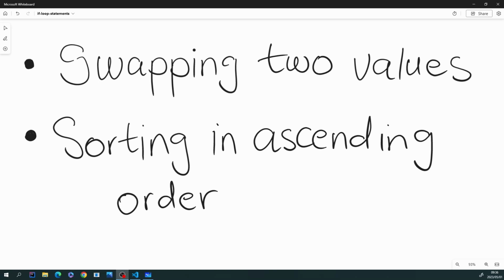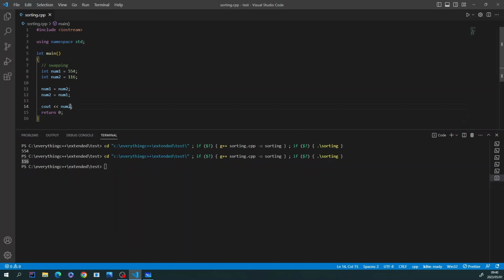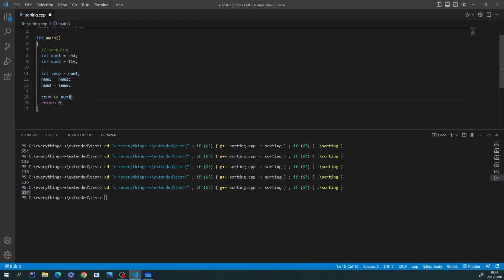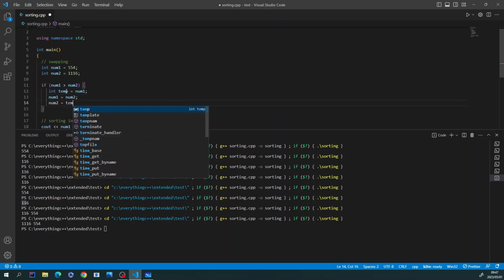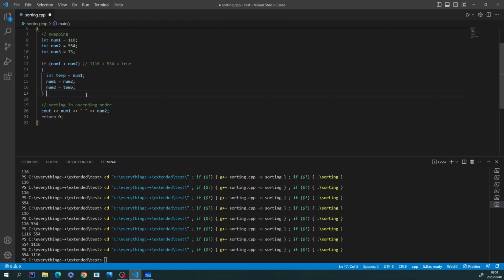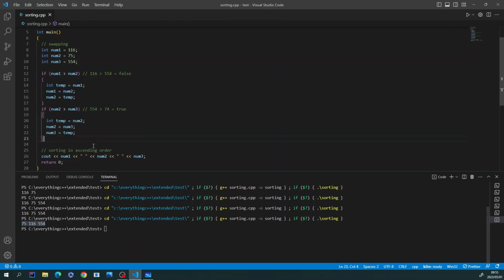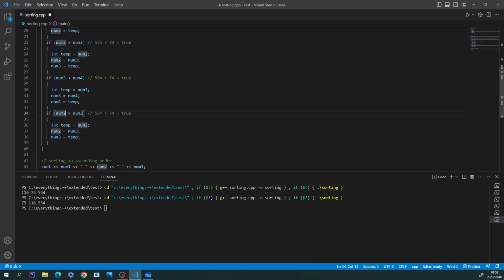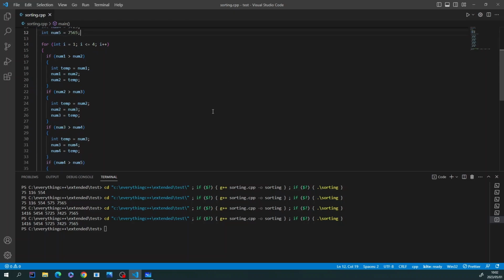C++ Exercise | How to swap values and sort values in ascending order in C++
This video will break the solution of sorting integer values. It explains how to swap two values and how to sort integer values using a for loop.